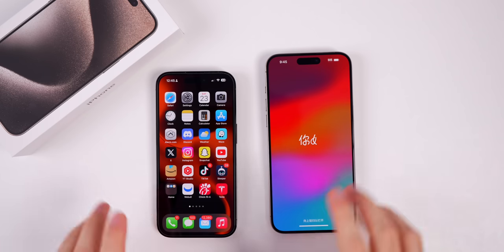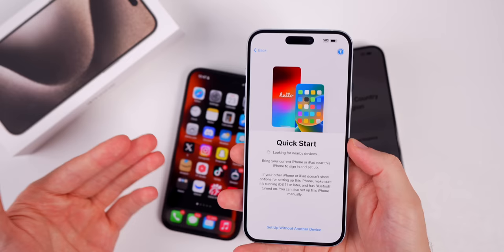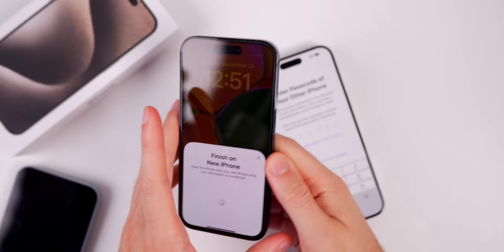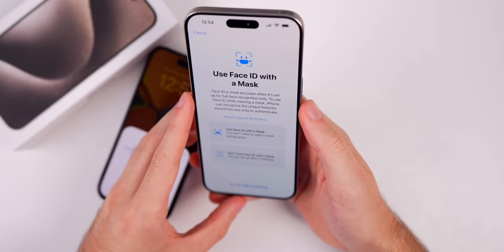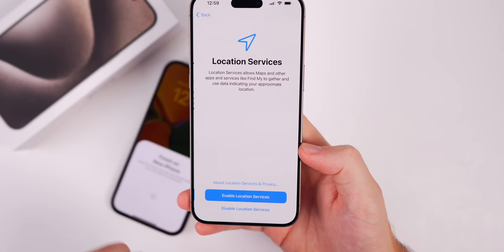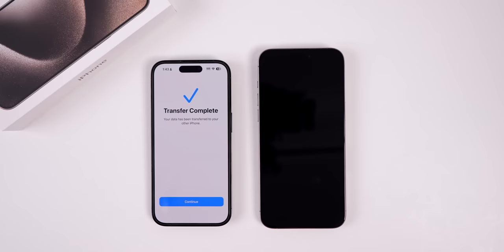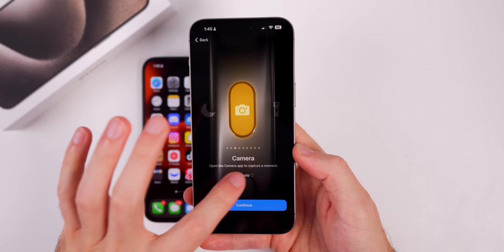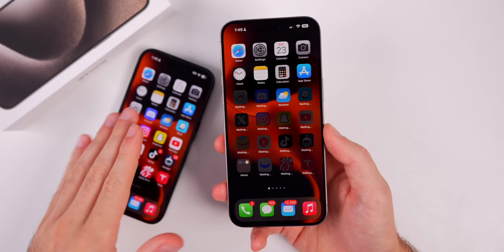How To Transfer All Data From Old iPhone to New iPhone 15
How to Transfer Data from iPhone to iPhone 15 & iPhone 15 Pro (No Backup Needed) | iPhone 15 Setup Process

If you just got an iPhone 15, 15 Plus, 15 Pro, or iPhone 15 Pro Max and you need to transfer data, eSIM, etc over from your old iPhone, here is a tutorial showing you the best & easiest way to do so. A backup is not required unless you choose to go the iCloud backup method. And this year, there is a critical step that you cannot avoid if you want to transfer all data over via device to device transfer, so don't skip it!

*Chapters:*
0:00 Transfer Everything from old iPhone to iPhone 15 (and a warning)
0:34 If you don't see THIS screen...
1:00 IMPORTANT Step - Please don't skip this!
2:15 iPhone 15 Setup Process Begins (after software update)
3:08 Transferring eSIM on iPhone 15
4:10 Face ID & Setup Continued
4:37 How to Transfer Data from Old iPhone (iCloud vs Direct Transfer)
6:26 How long does the transfer take? (for 244 GB)
7:48 Erase old iPhone
8:15 Apple Watch Transfer
8:34 iPhone 15 Pro - New Settings at Setup
9:07 Everything was copied over!
9:37 eSIM Transfer (if skipped earlier)
10:07 Conclusion & What to do next